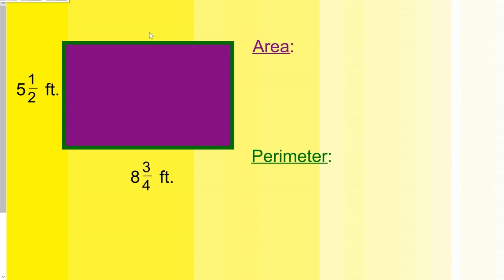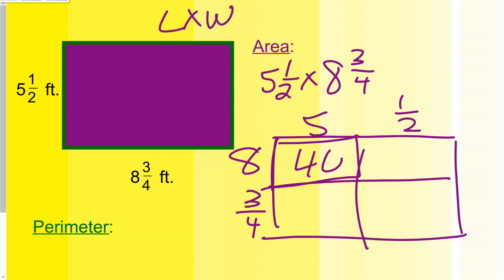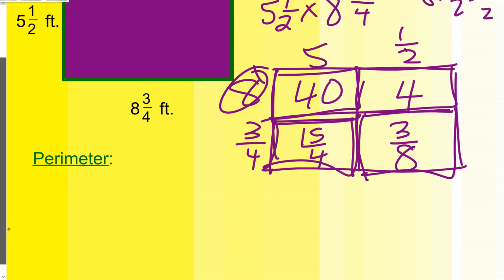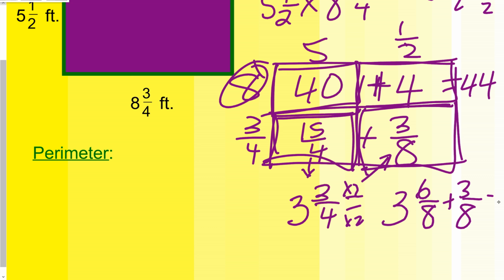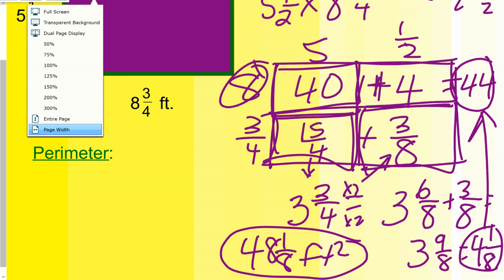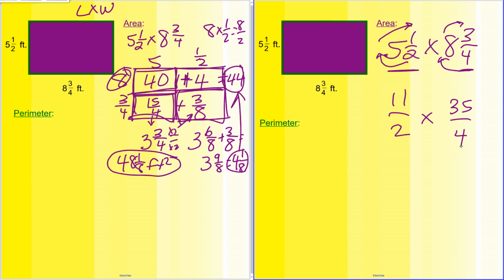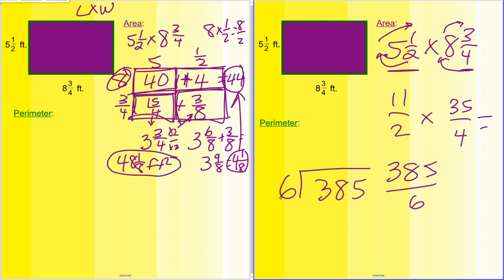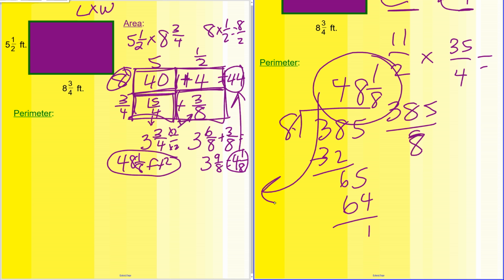Multiplying Mixed Numbers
Shows 2 methods to multiply mixed numbers to find the area of a rectangle.